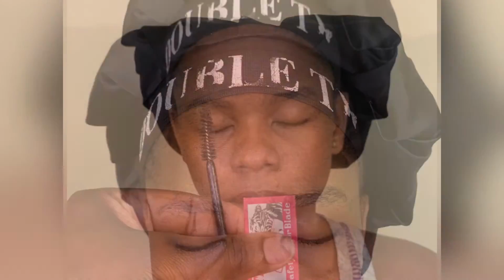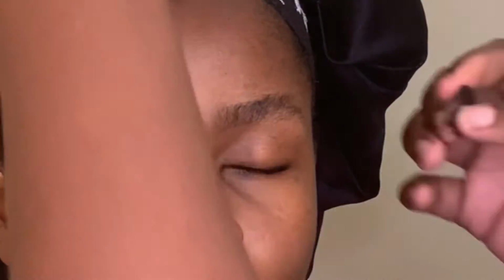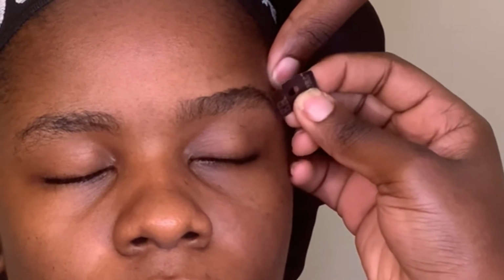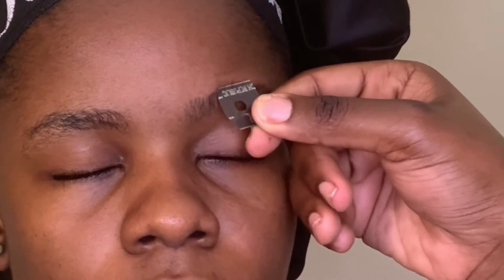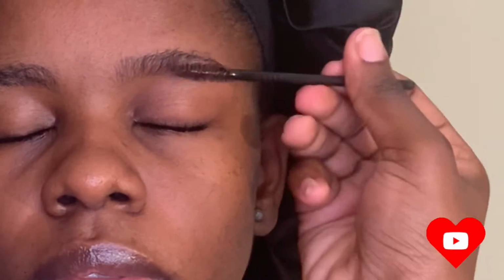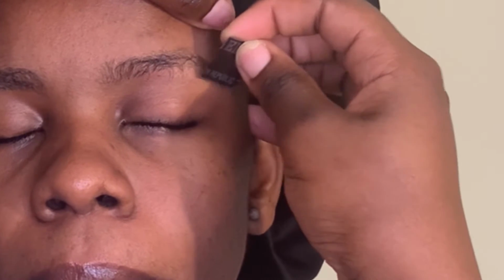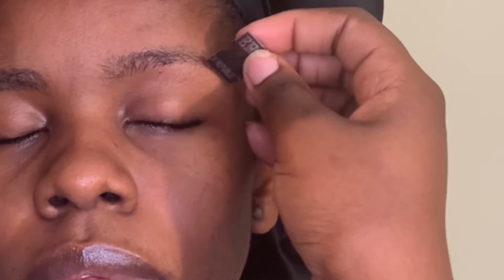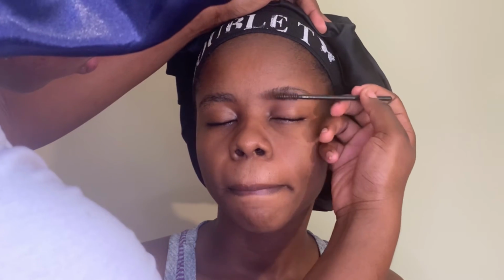How to get the perfect Brows shape in 5 minutes - Beginners friendly Tutorial |Life of Tito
Hey guys, welcome to another DIY video.
This is a really short and comprehensive eyebrow sharpening tutorial.
I hope you watch, learn , practice and be perfect at sharpening your eyebrows your self .
Let me know what you think about more DIYs in the comment section .

Did you spot my Nigerian made mirror and razor ?

Let’s be friends on social media- @sharonobi_x on Instagram, Twitter and Snapchat